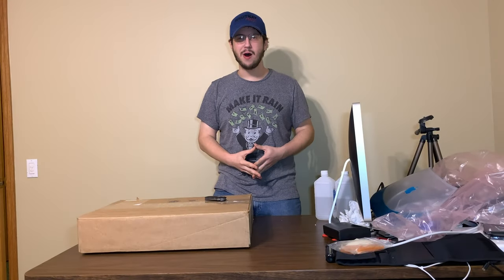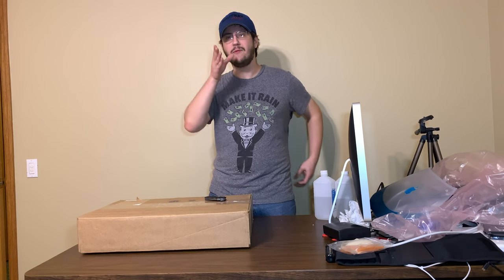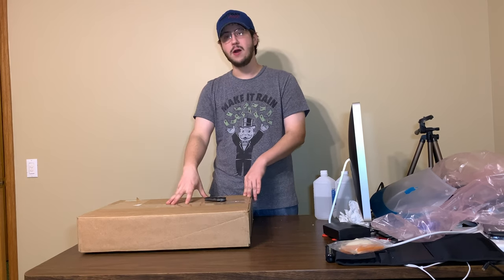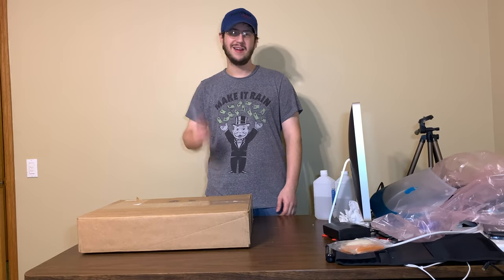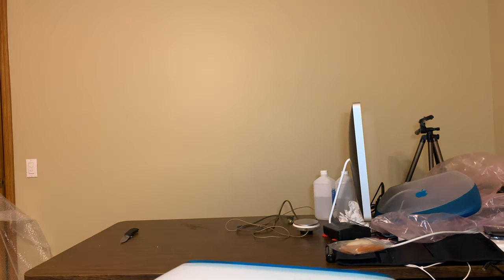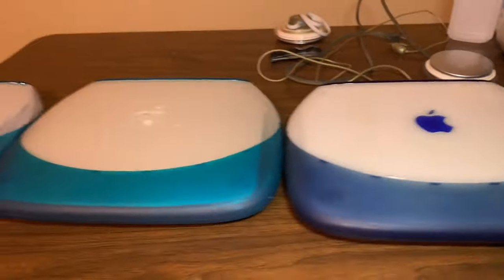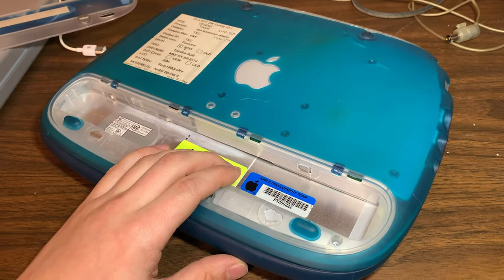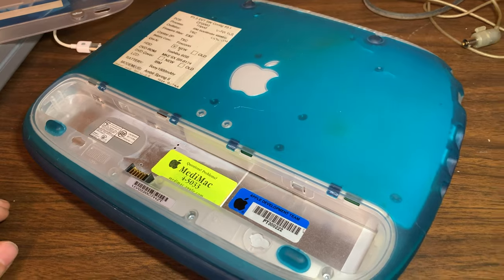I found an iBook G3 Clamshell PROTOTYPE!!! Unboxing & Showing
I bought a Blueberry iBook G3 with a Firewire port with the hunch that it was a prototype… IT WAS!!!